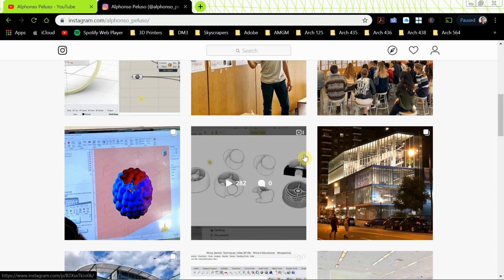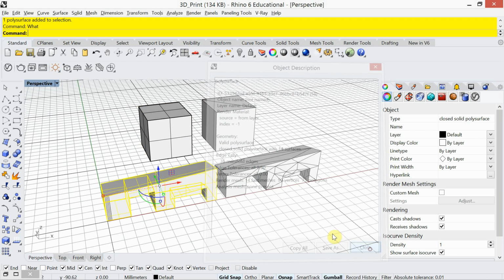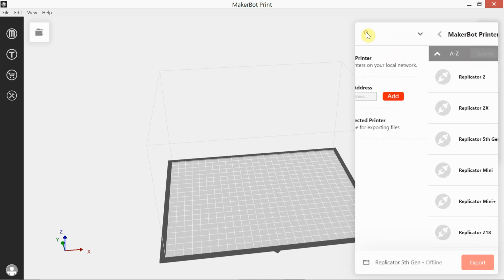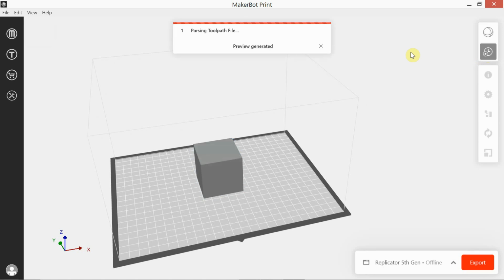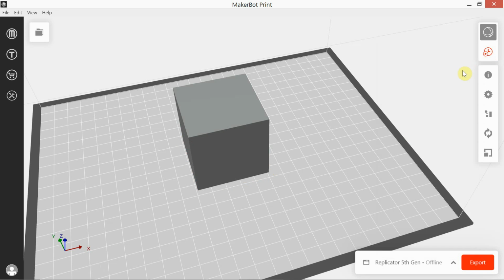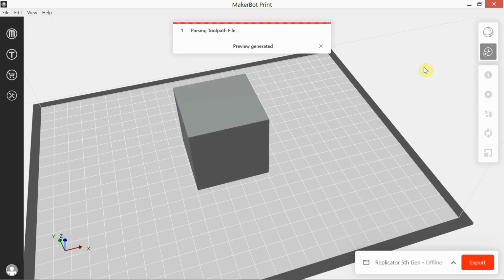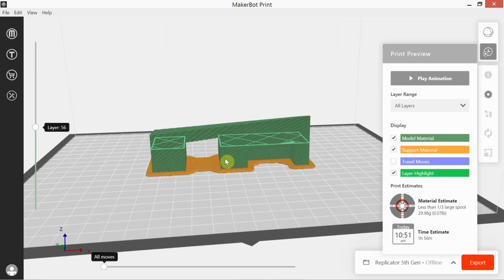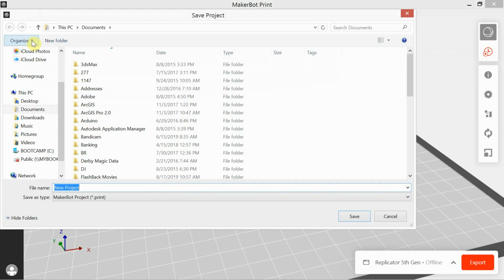Makerbot Print - 3D Printing Best Practices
This video looks at using the Makerbot Print slicing software and covers 3D Printing best practices.